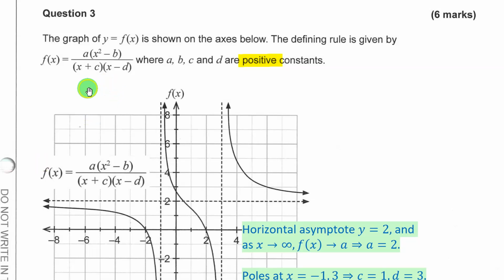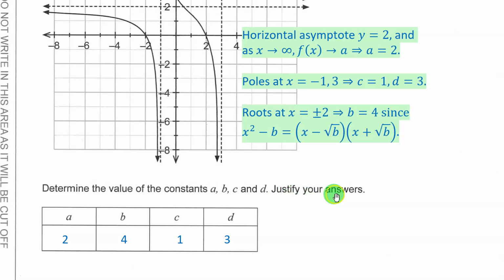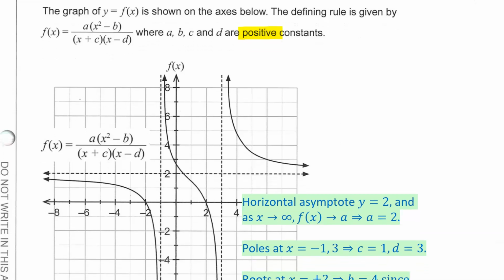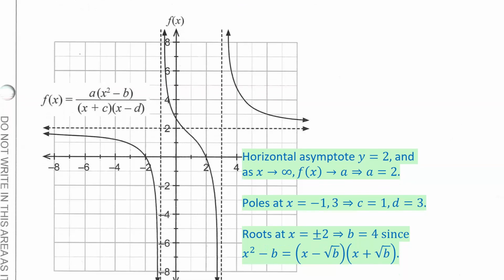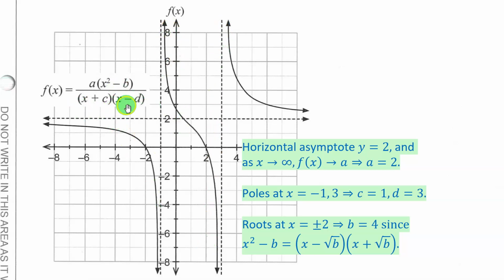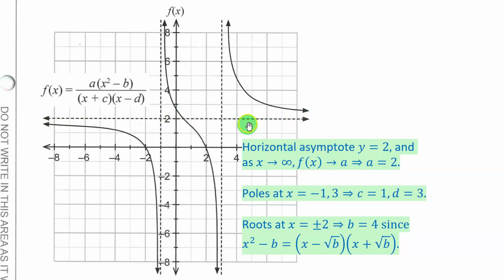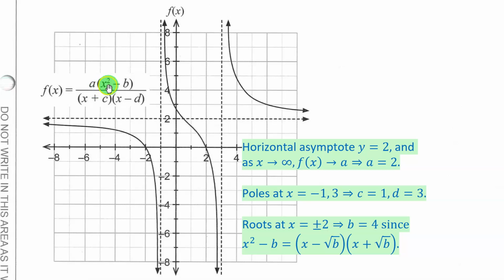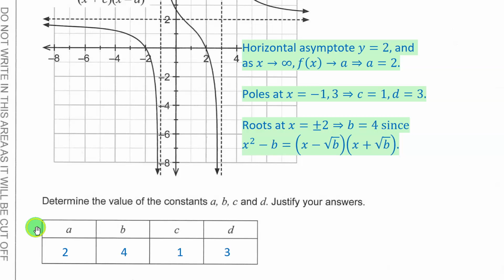Question 3, 2020 WACE Mathematics Specialist Exam Solutions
The tricky part of this question was to justify the values, as the values themselves were mostly pretty obvious. Arrows picking out features of the graph with brief explanations will usually suffice. Mean student score on this question was 72%.